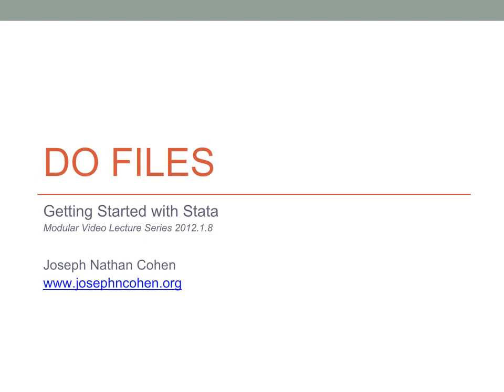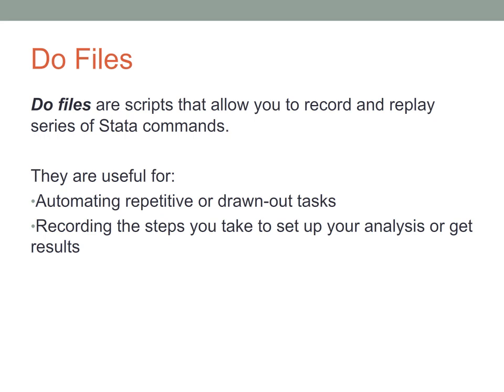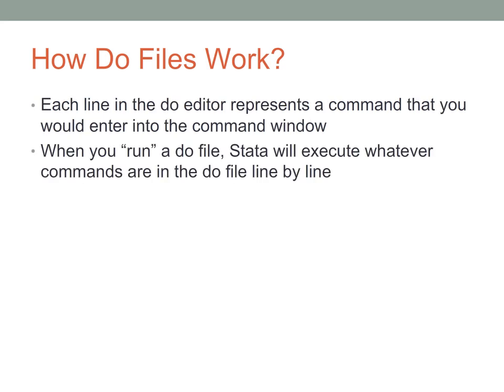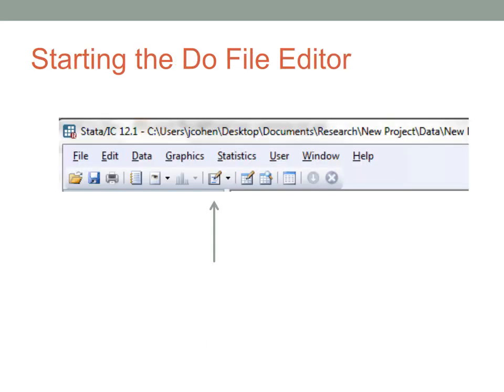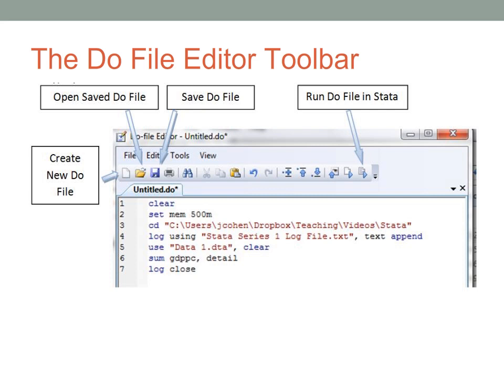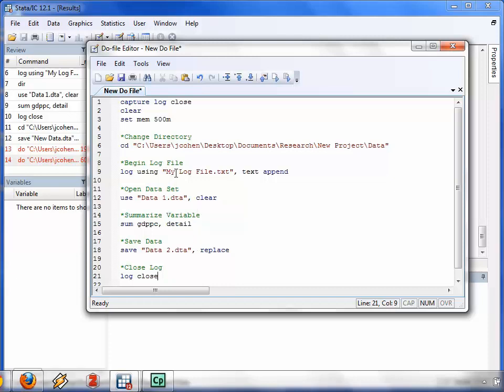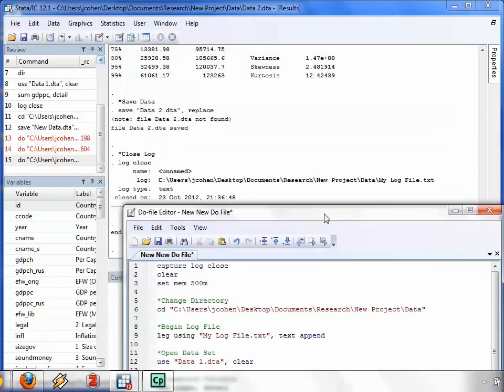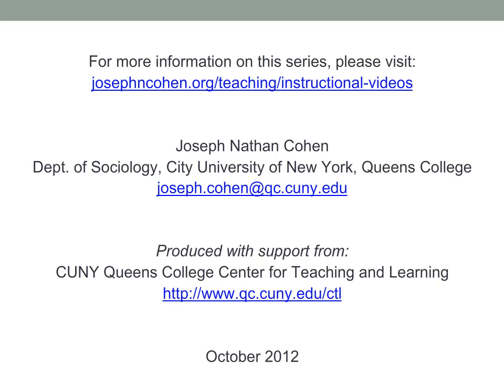Using Do Files in Stata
An introductino to *.do files in Stata